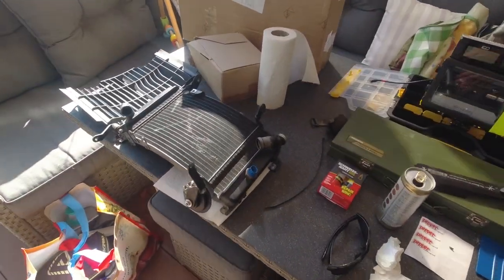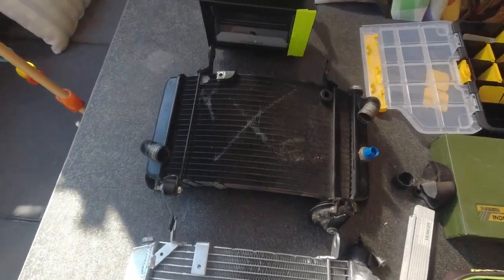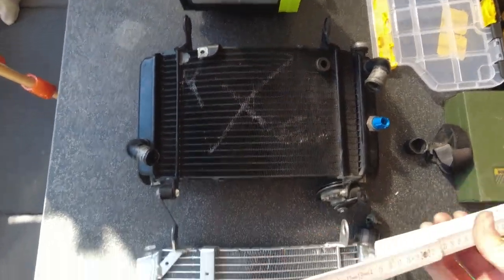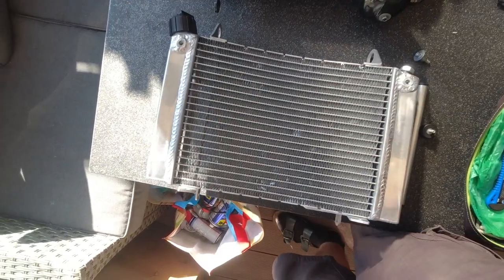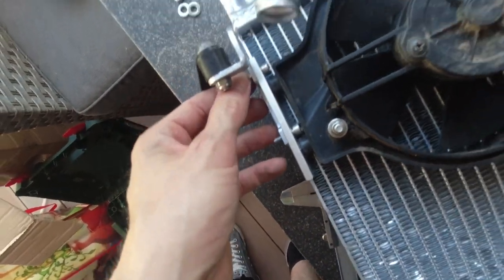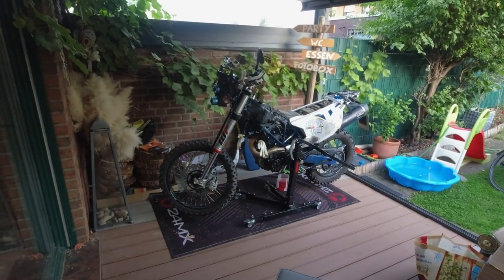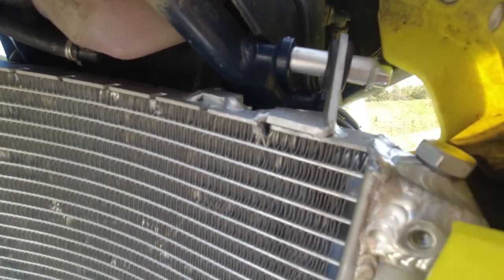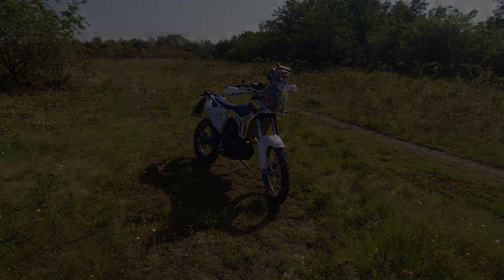Husqvarna 701: New Radiator